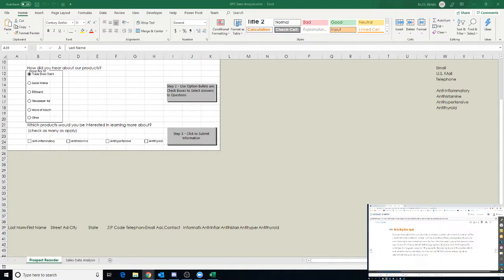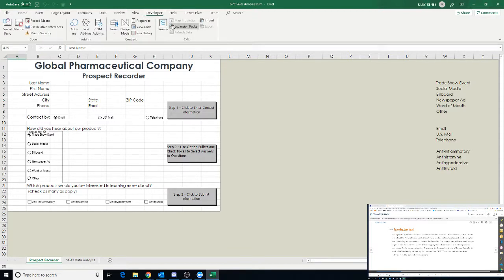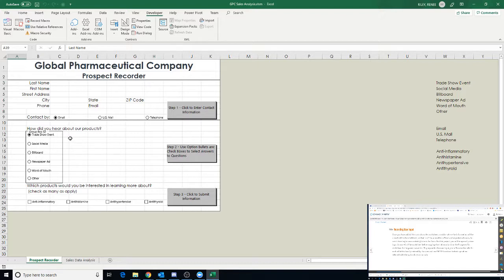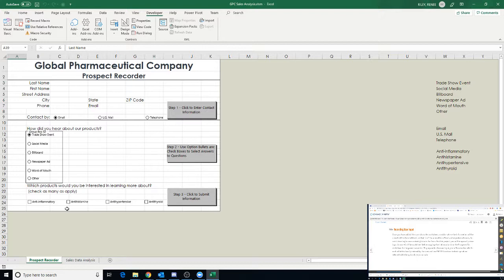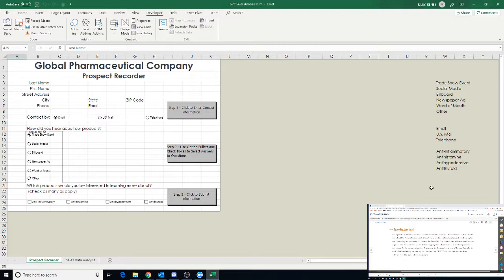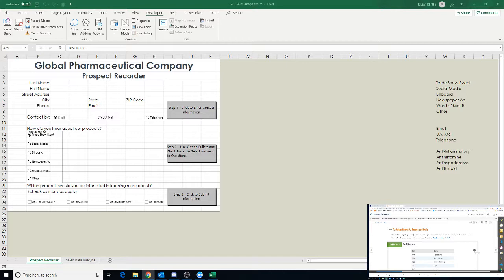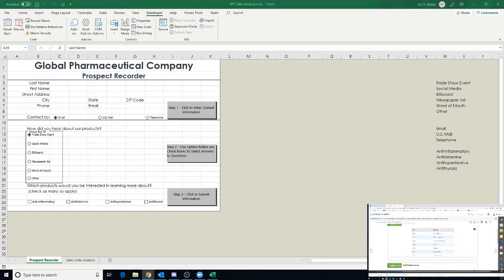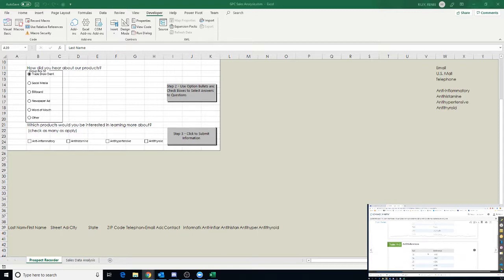CIS201 SU19 Excel 11 11 2m thru 11 3 Add VBA Code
Update the worksheet to create event procedures for the command buttons. Prompt for input data using input boxes, then save the data to another sheet